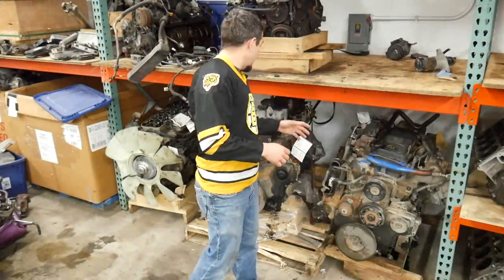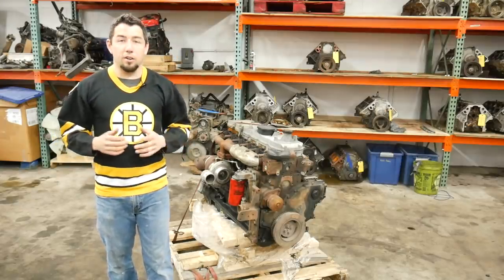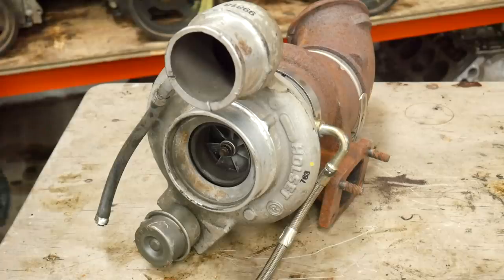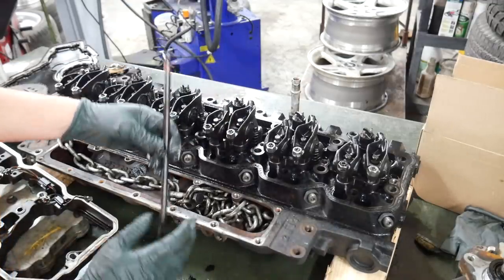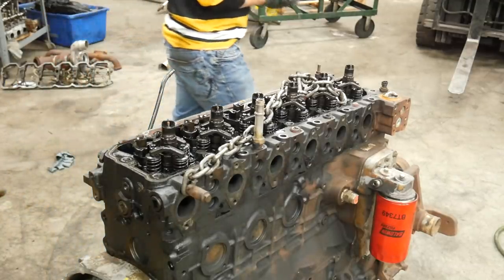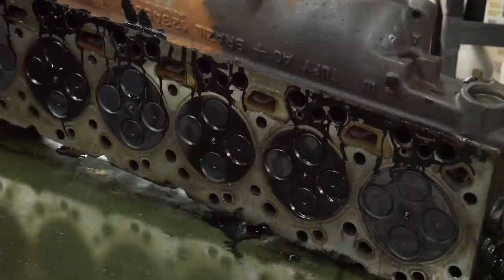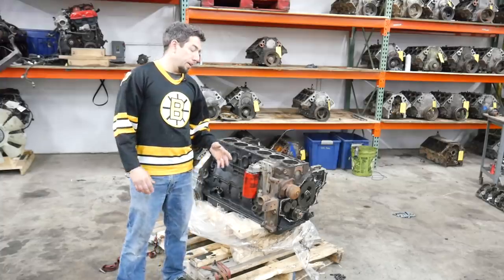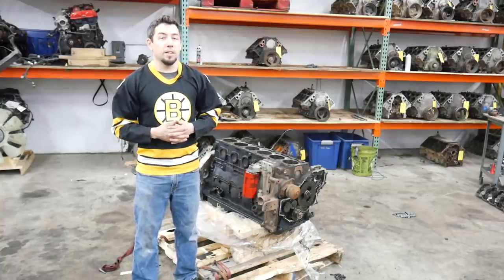5.9L Ram Cummins Turbo Diesel Teardown Part 1! Ope, I Found A Problem Already!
If you haven't seen my other blown up and bad engine teardown videos, the playlist is

My name is Eric and I own and run a full service specialty salvage operation in Saint Louis, MO. We specialize in niche markets and part of our model includes selling engine parts from bad or blown up engines. These engines rarely come with a story, mileage, or any clues as to what we'll find inside. Join me as I tear into each one and try to unwrap the mystery of why its been removed from its home.

Today's engine is a 5.9L Commonrail 24valve Cummins from a 2004 Dodge Ram 2500 with an Automatic Trans. This engine came to use complete, with the turbo and pump. This is part 1, and we're pulling all of the external components, and the cylinder head. Later this week, I'll upload part 2 where to dig into the bottom end.